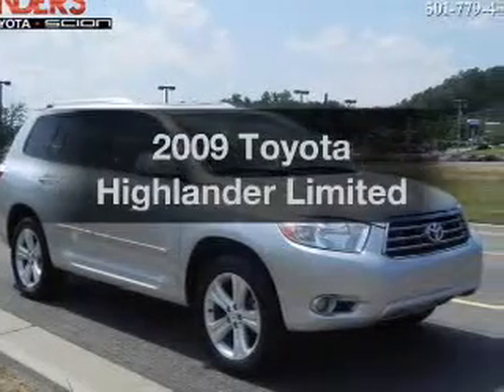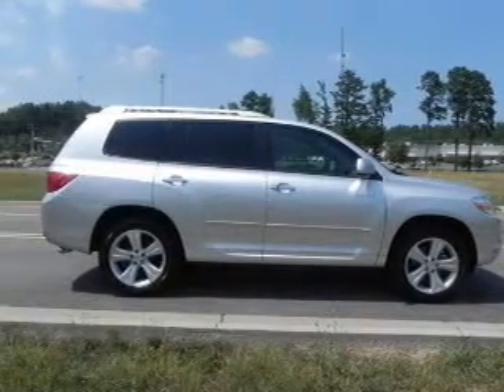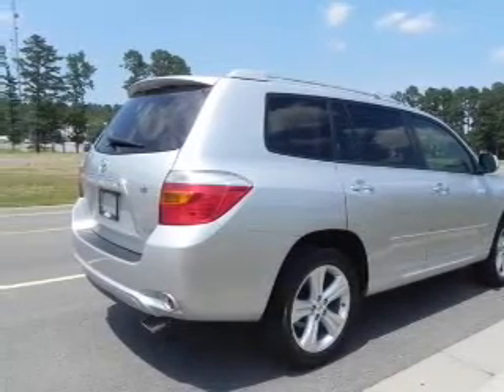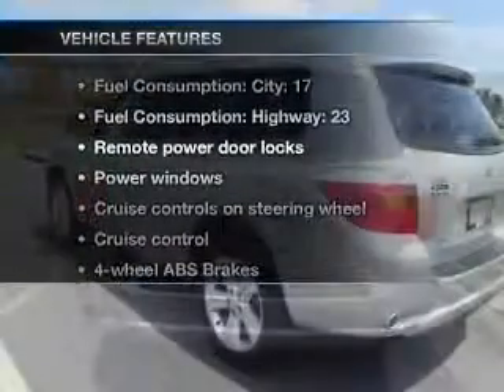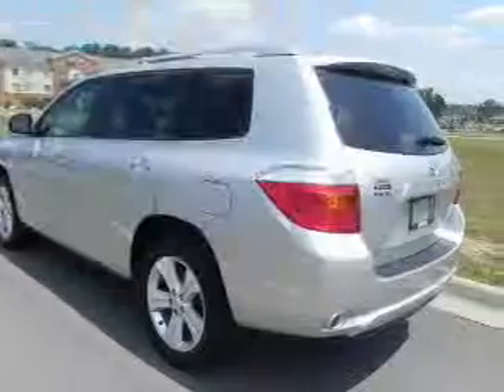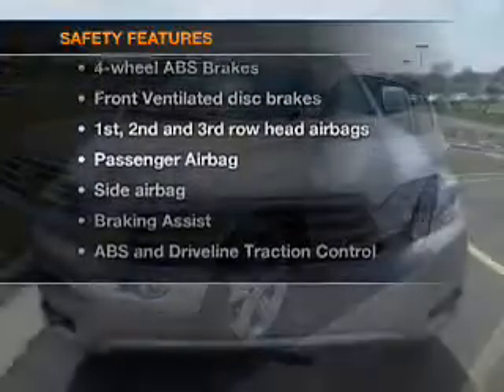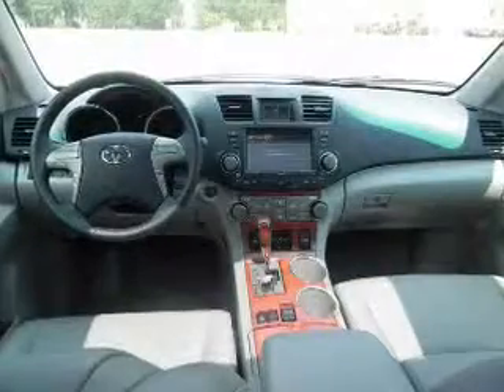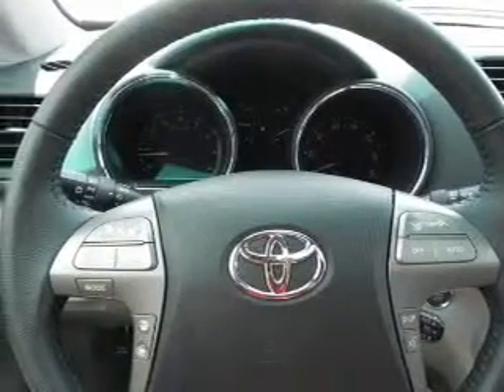2009 Toyota Highlander - Little Rock AR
Year: 2009
Make: Toyota
Model: Highlander
Trim: Limited
Engine: 3.5 liter 6 cylinder 24 valve
Transmission: 5-Speed Automatic
Color: Silver
Mileage: 49159
Address:
10825 Colonial Glenn Road